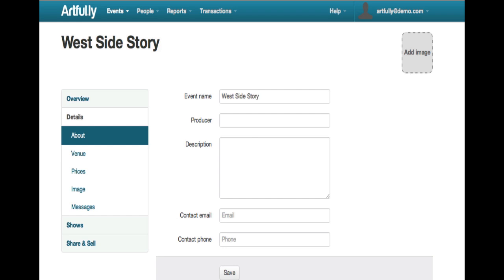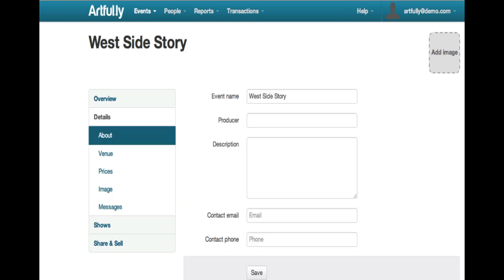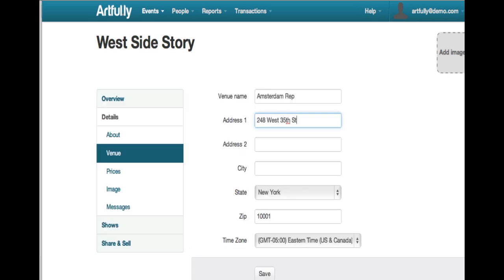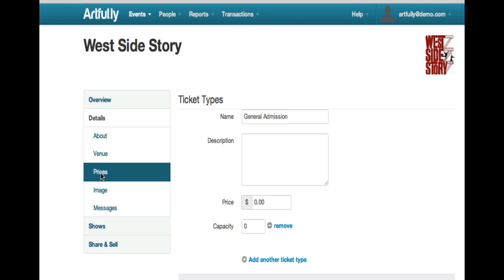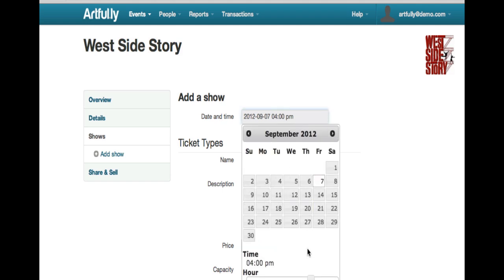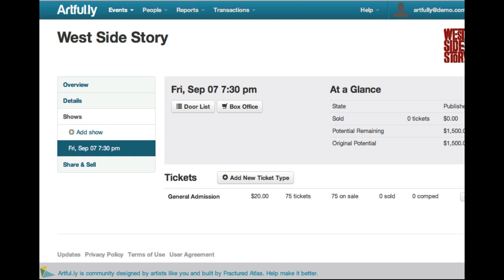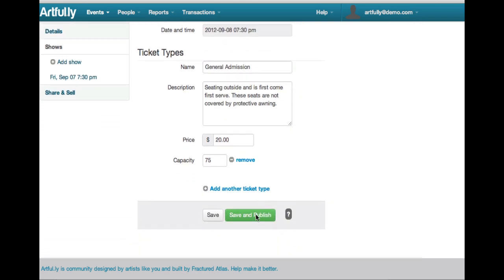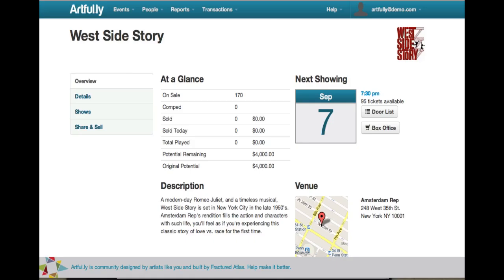Create Events, Shows Tickets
Create an event, and add shows and ticket types in Artful.ly